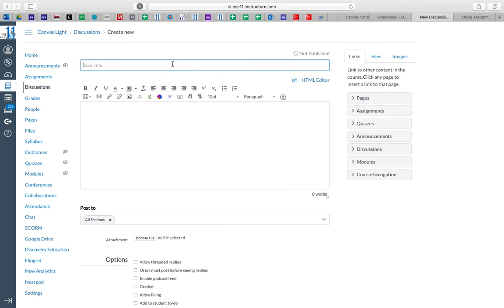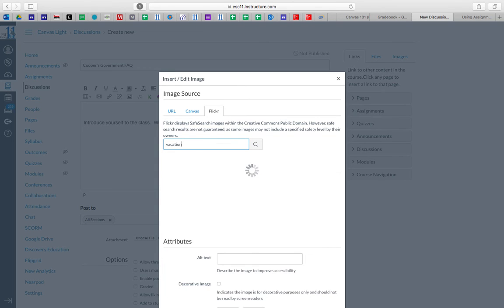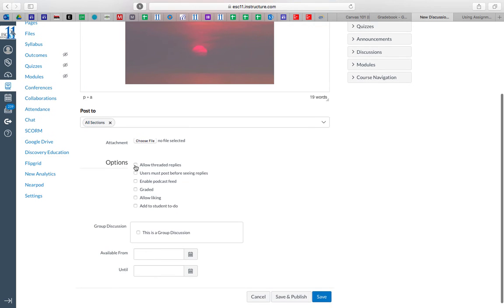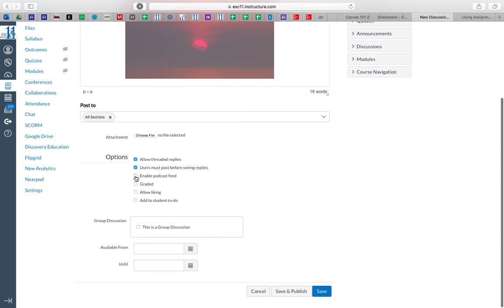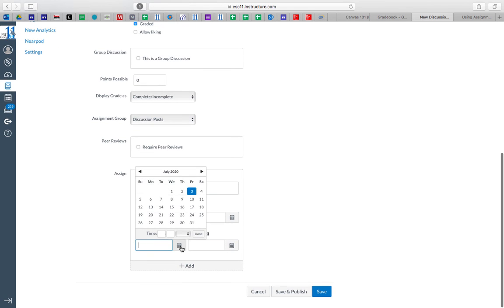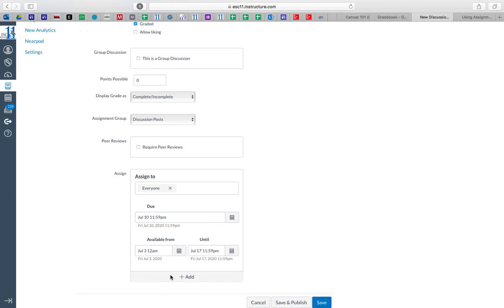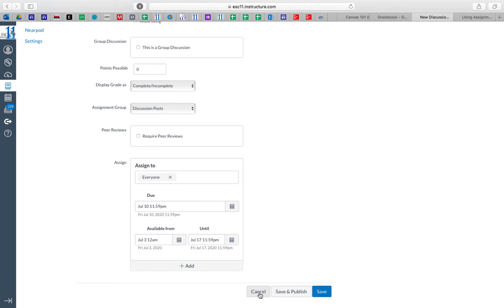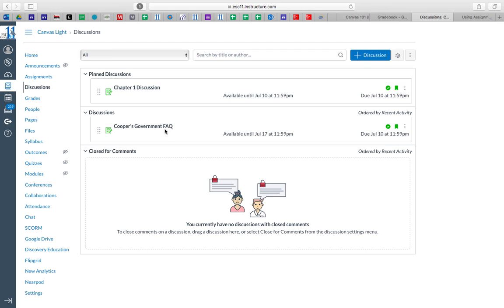Canvas Discussion Board 101